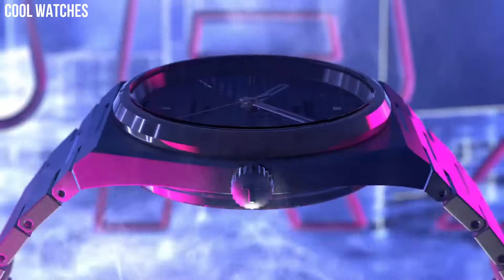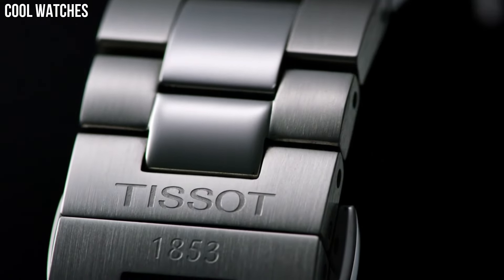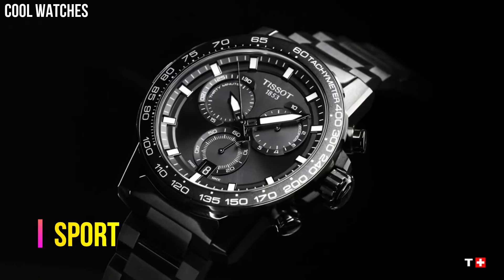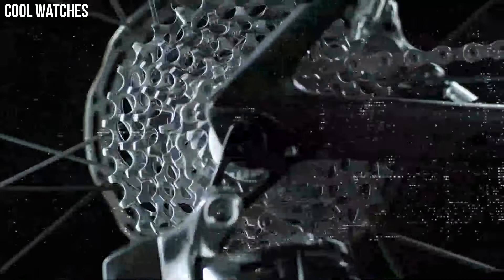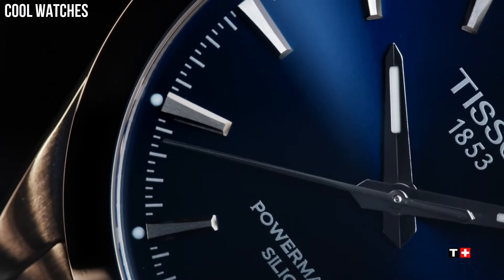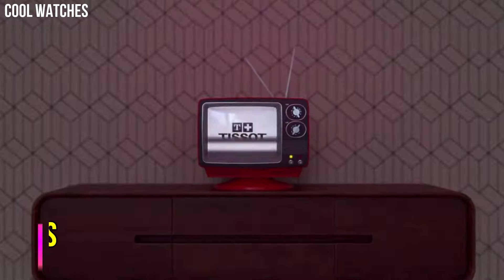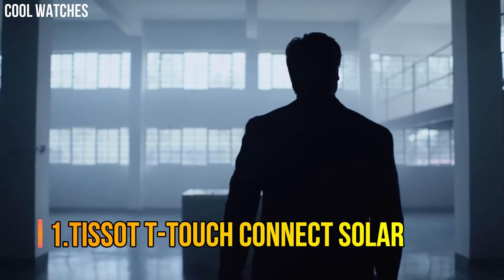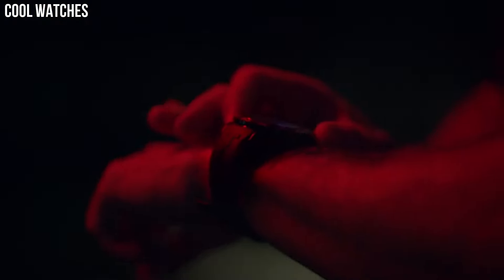Top 9 Best Tissot Watches For Men 2024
These are the best Tissot Watches we found so far:

10.Tissot Seastar 2000 Chronograph

Amazon Price
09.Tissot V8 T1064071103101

Amazon Price
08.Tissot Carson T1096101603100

Amazon Price
07.Tissot Supersport

Amazon Price
06.Tissot T-Race Cycling Chronograph

Amazon Price
05.Tissot Gentleman Powermatic 80 Silicium

Amazon Price
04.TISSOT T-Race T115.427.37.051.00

Amazon Price
03.TISSOT SEASTAR

Amazon Price
02.Tissot Men's PRX Swiss

Amazon Price
01.Tissot T-Touch Connect Solar